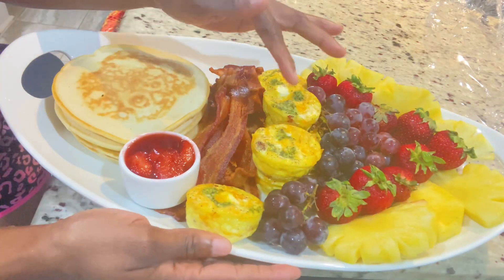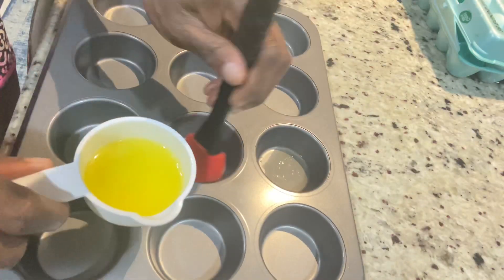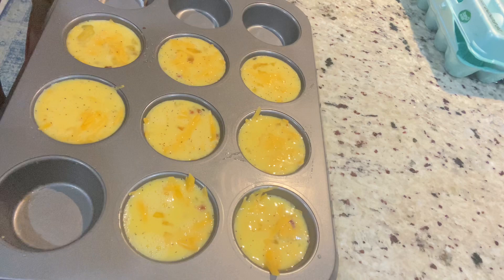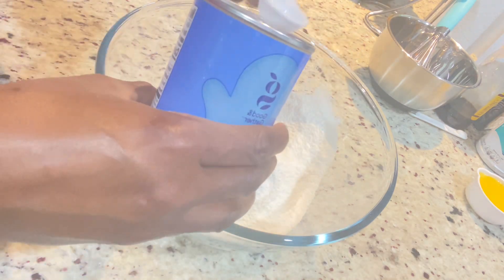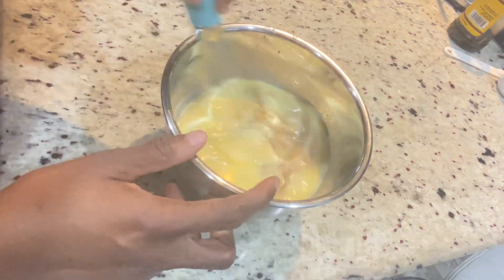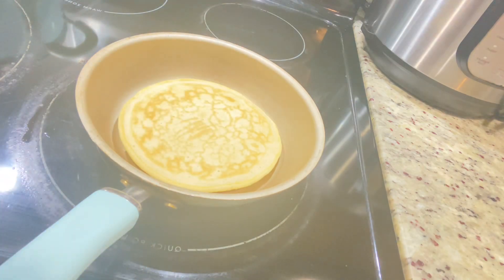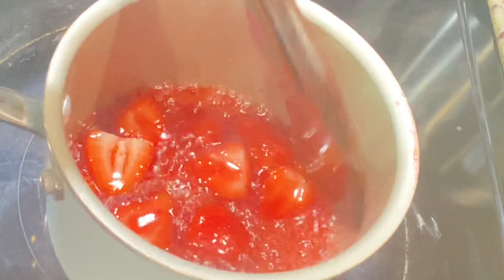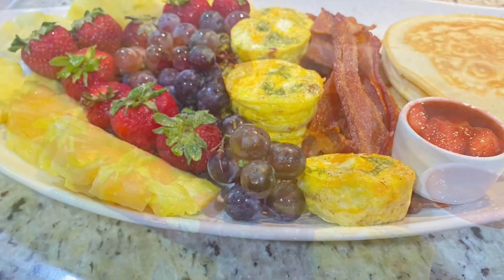How to create a Mother’s Day breakfast platter / how to make egg muffins / pancake recipe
Delicious Mother’s Day breakfast platter, egg muffins recipe, how to make pancakes from scratch and how to make strawberry glaze using a simple syrup recipe.

Here are the ingredients used:

Pancakes recipe:

1 1/2 cup all purpose flour (sifted)
1 1/2 tsp baking powder
1/2 tsp salt
1 egg
1 cup whole milk or butter milk
1 tsp vanilla
2 tbs sugar
1/4 stick melted butter

Egg muffin:
6 eggs
Salt
Black pepper
4 tbs milk
Grated cheese
Bacon
Escallion for top
(Melted butter to grease muffin pan)
Baked  @350• for 15 - 20 minutes depending on how on the color and texture that you want

Simple syrup:
Melted butter
Sugar
Water or lemon juice
Add fruits and allow it to simmer